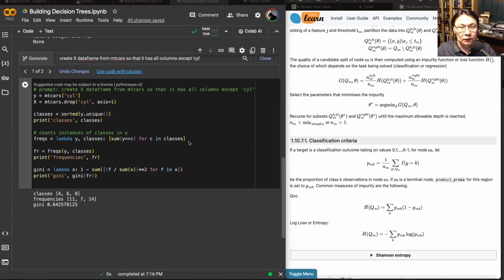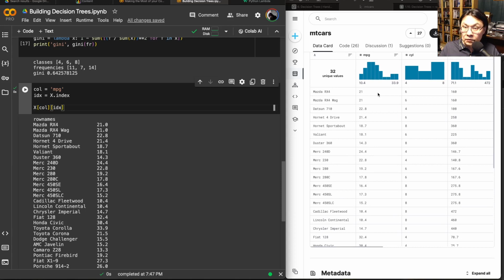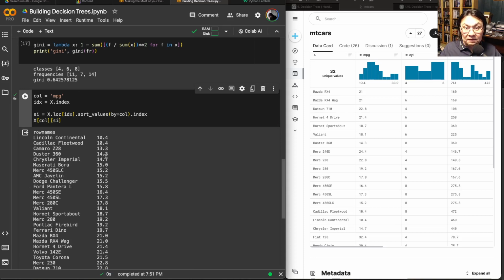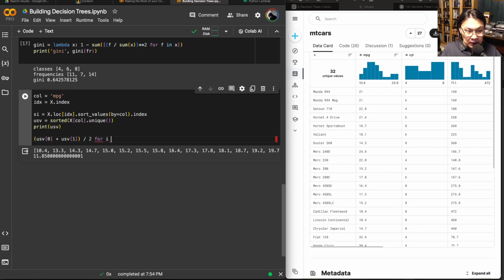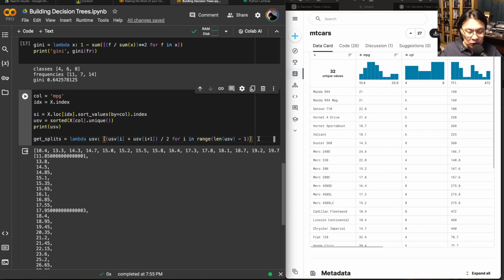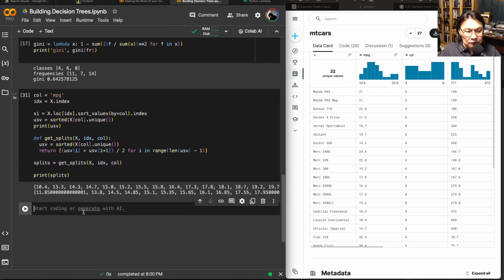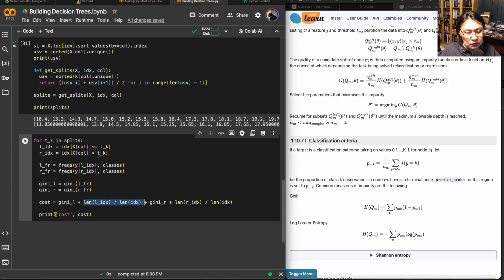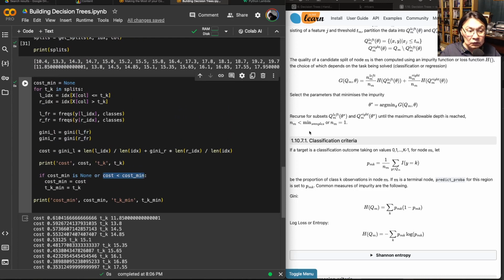MLiS 2024 Python Lab Build Tree c split col